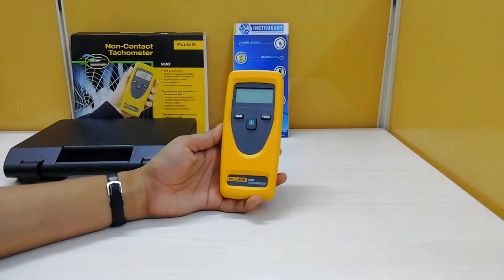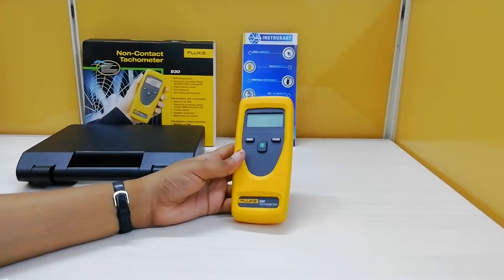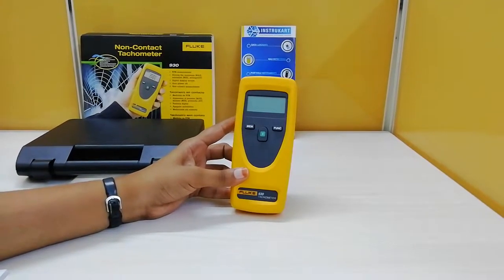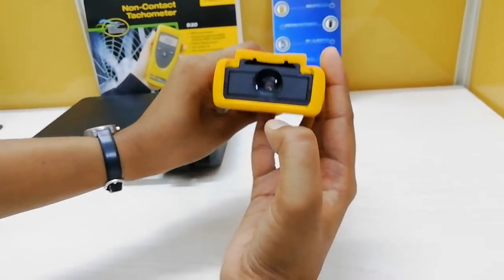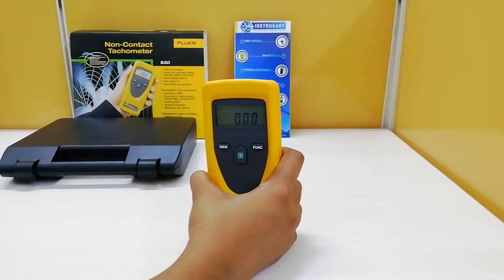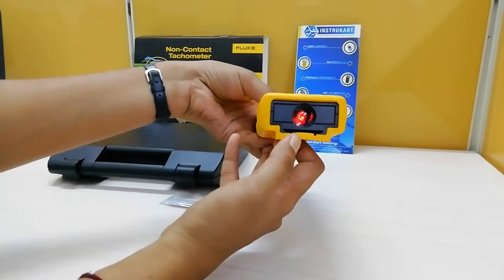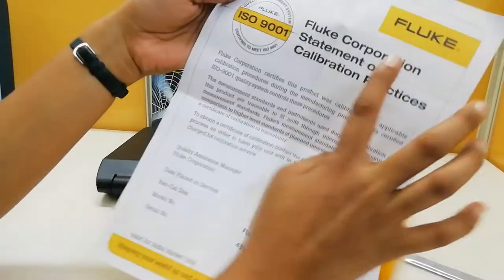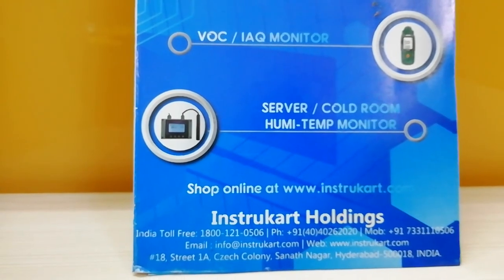Fluke 930 Non-Contact Tachometer | Portable Tachometer | RPM Tester | Contactless Tachometer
A non-Contact Tachometer can accurately measure the revolutions per minute (RPM) or surface speed and distance without any contact with the Target. It works on the Principle of Laser Optics.
Working: Stick the Stripes Given as an accessory on the Engine or on the object whose RPM is to be tested then using the tachometer Target the strip using the laser beam. The Distance between the Tachometer and the Object should be Less than 500mm
Applications:
Heavy manufacturing environments, e.g. automotive, textile, pulp, and paper, metalwork
Water purification plants
Machining and chemical manufacturing plants
HVAC compressors for industrial systems